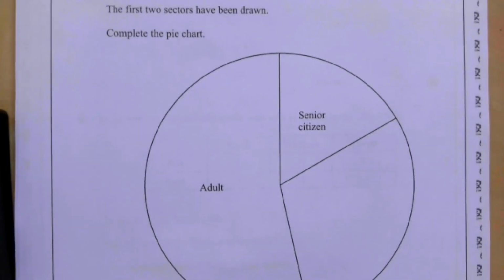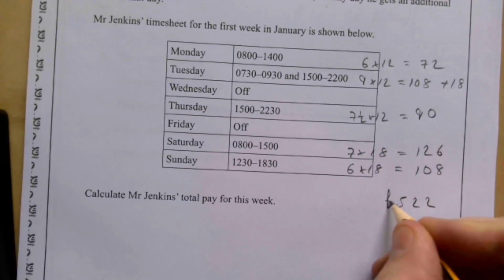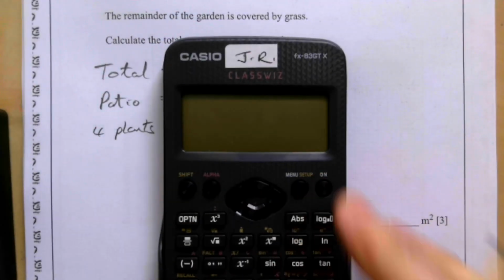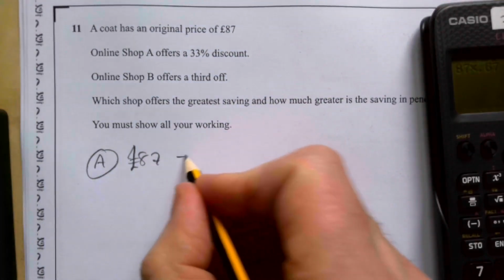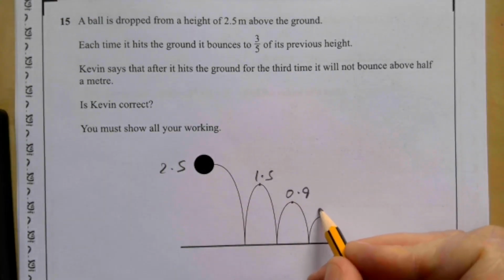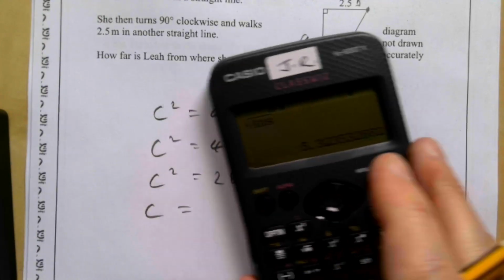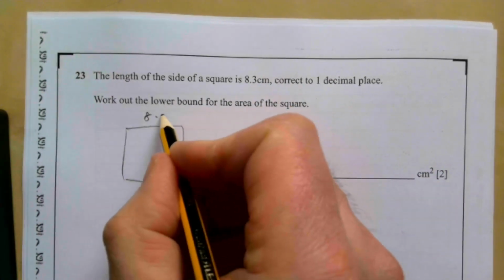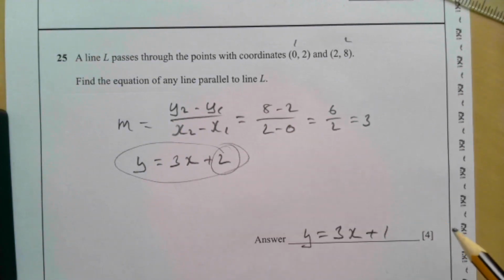CCEA - GCSE Maths M3 Nov 2022